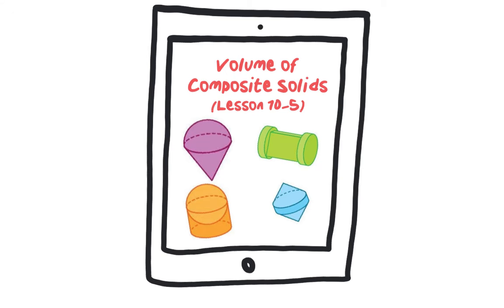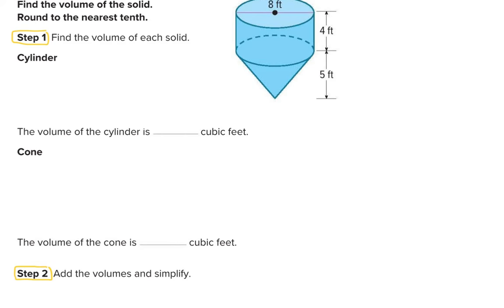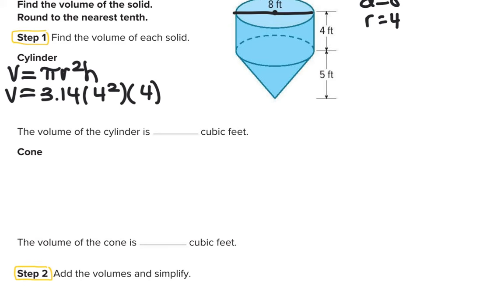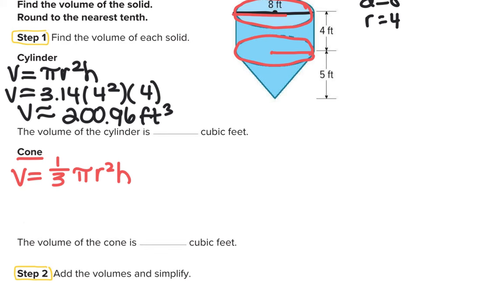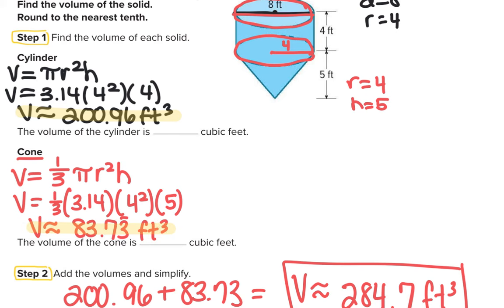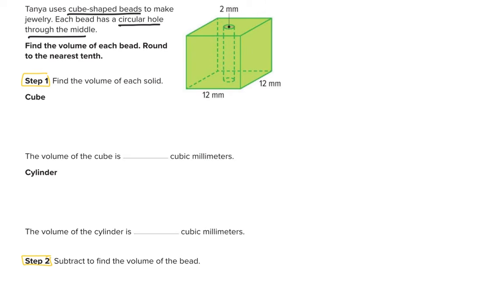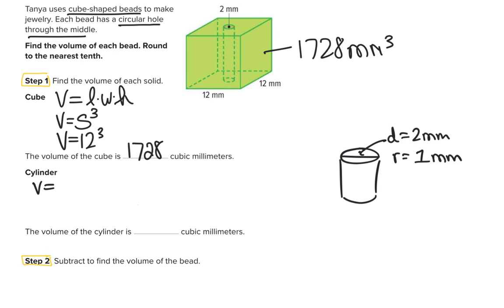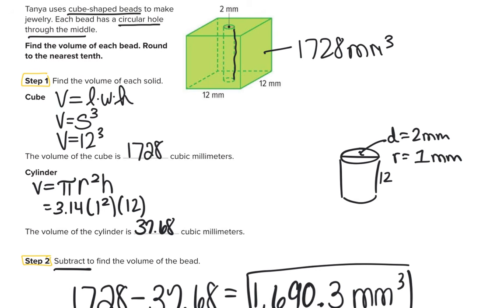10.5 Volume of Composite Solids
00:00 Slide 1
00:07 Slide 2
00:26 Slide 3
00:38 Slide 4
00:56 Slide 5
04:38 Slide 6 Example 1
07:43 Slide 7 Example 2